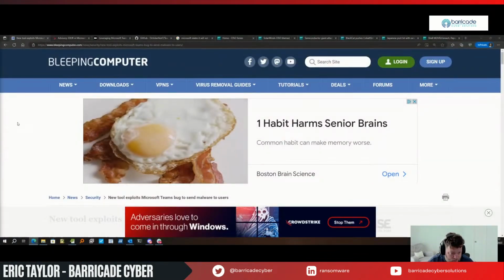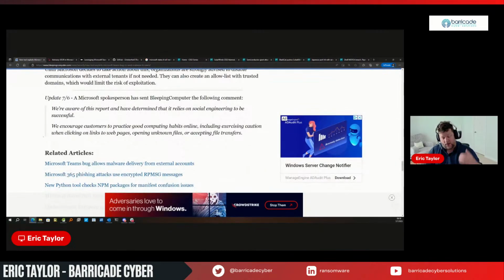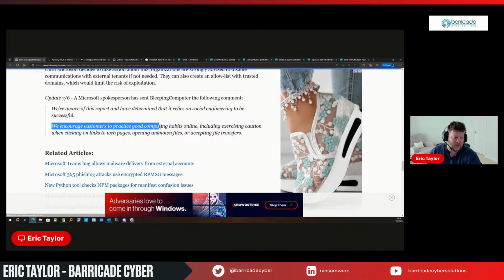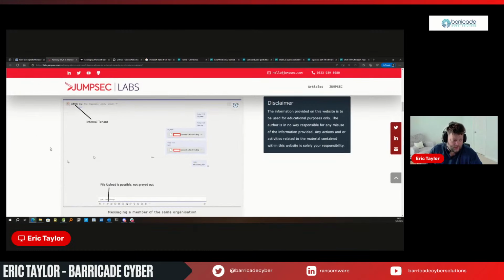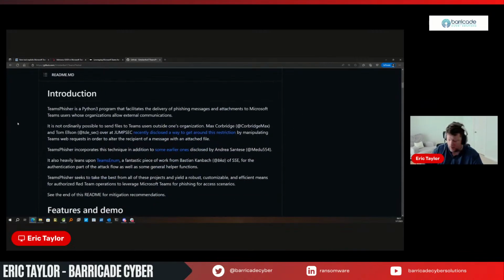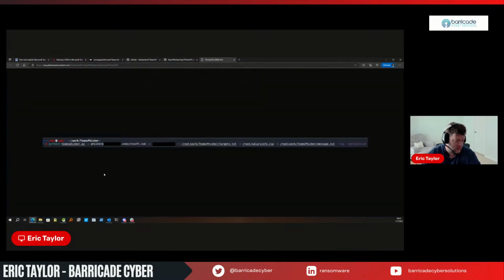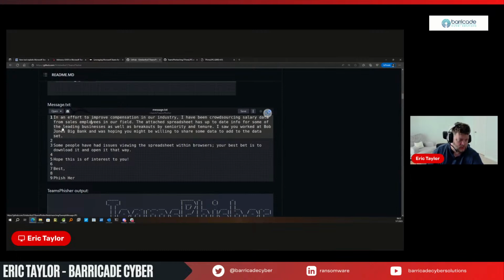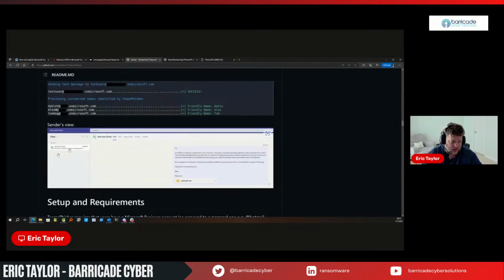Unmasking Microsoft Teams: New Threat Vectors and Security Concerns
Discover how Microsoft Teams can be exploited for malicious activities. From leveraging Teams for initial access to sending malware to users, the security landscape is evolving. Stay informed and protect your organization.